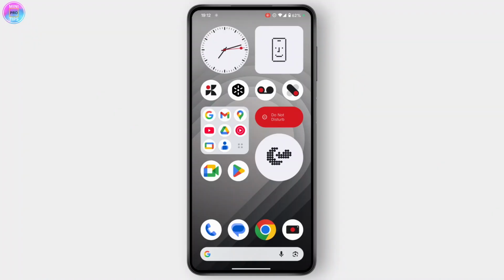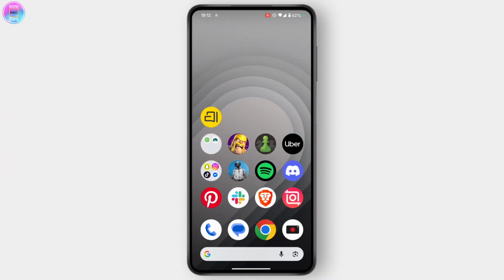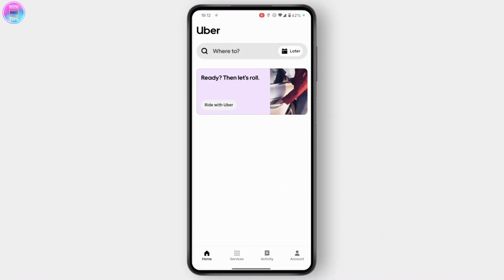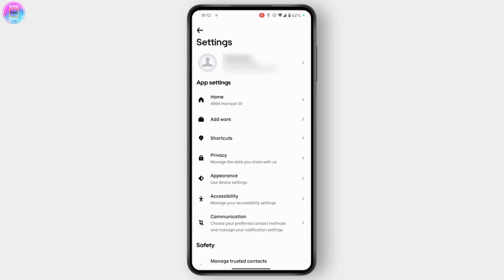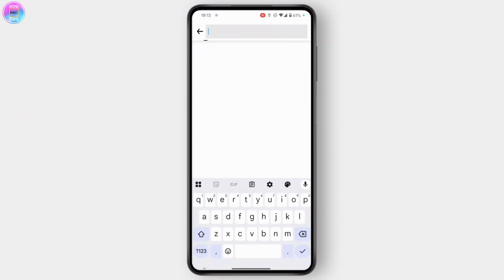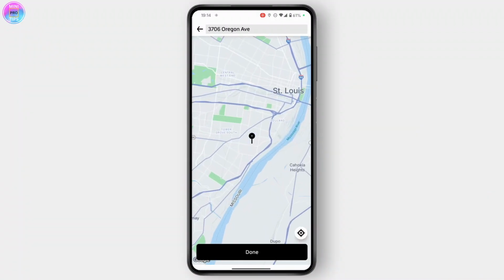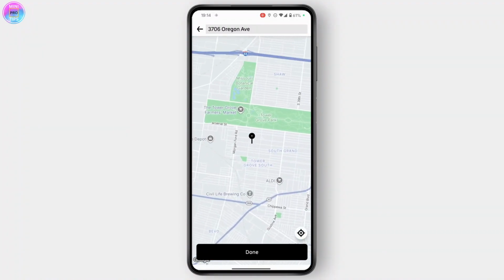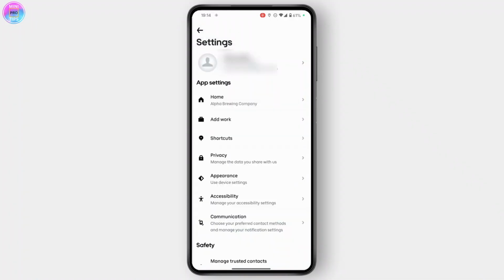How To Change Home Address On Uber App?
Want to change your home address on the Uber app quickly and easily? This video will guide you through the steps on how to update your home address on Uber. Whether you're asking, "How do I change my home address on Uber?" or need help navigating the app settings, this tutorial has you covered. Learn the steps to update your address and make sure your rides are always going to the right place. Watch now to see how you can change your home address on Uber today!

Timestamps:
00:00 How To Change Home Address On Uber App?
00:06 How Do I Update My Home Address on Uber?

Keywords: change home address on Uber app update Uber home address Uber app address settings